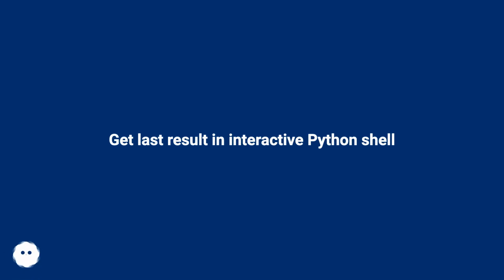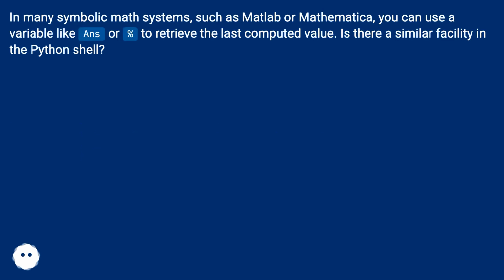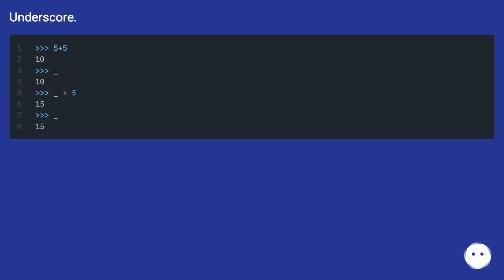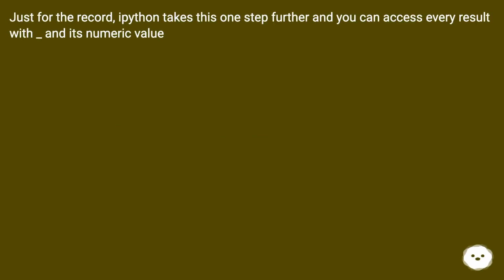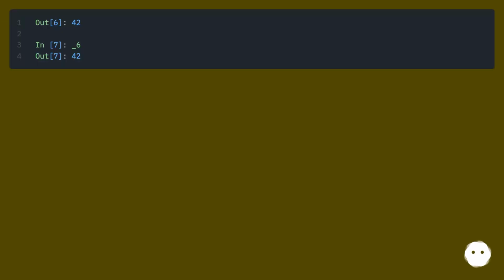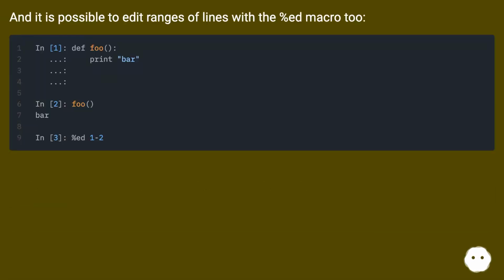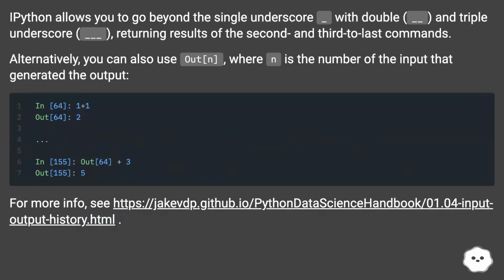Get last result in interactive Python shell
Chapters
00:00 Get Last Result In Interactive Python Shell
00:20 Accepted Answer Score 316
00:30 Answer 2 Score 107
00:59 Answer 3 Score 23
01:22 Thank you